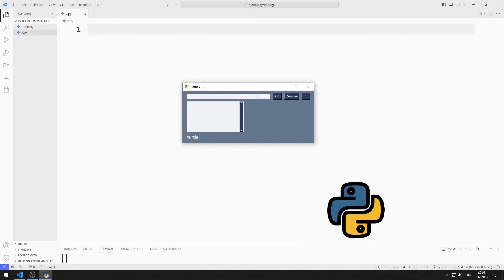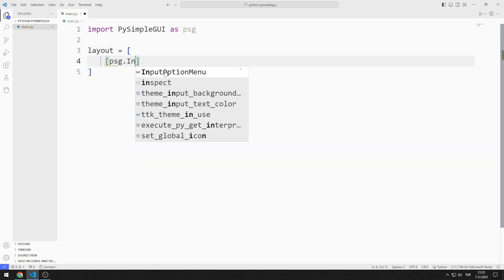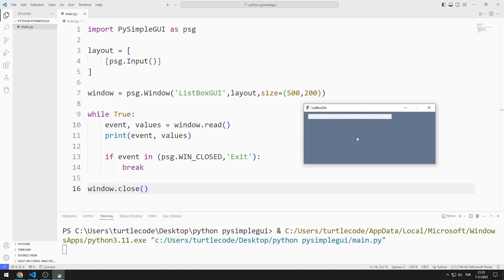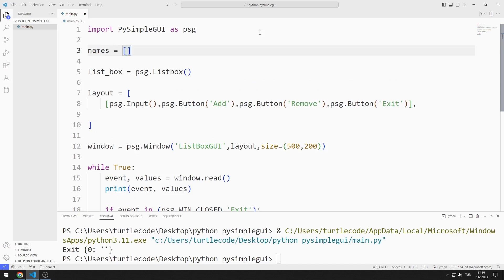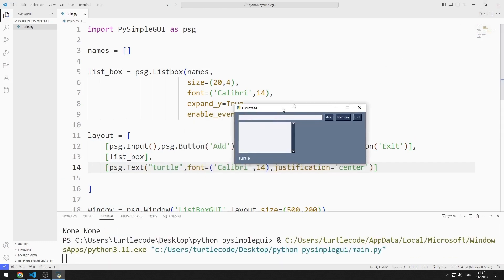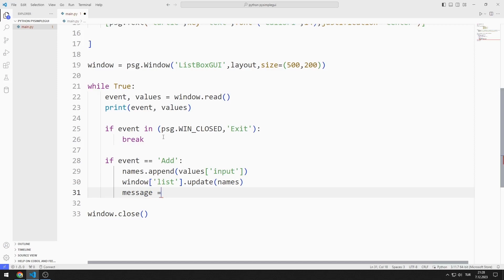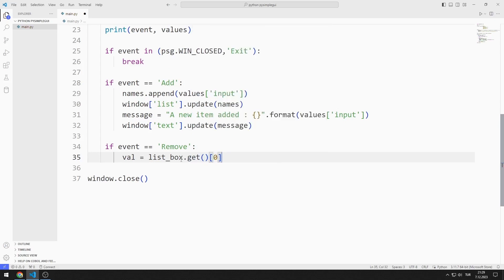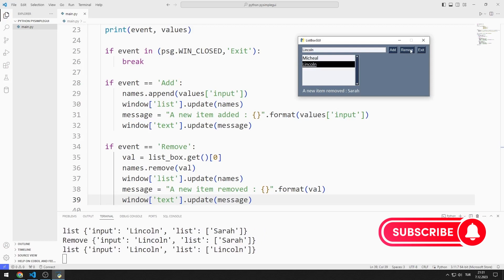List Box GUI App With Python PySimpleGUI - Tutorial 16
In the Python tutorial, a desktop application containing a list box object was designed using the PySimpleGUI library. There are input, text, list box and button objects in the GUI application. By watching the video, you can start designing desktop applications containing list boxes with the PySimpleGUI library.